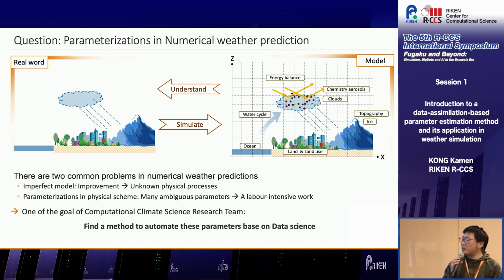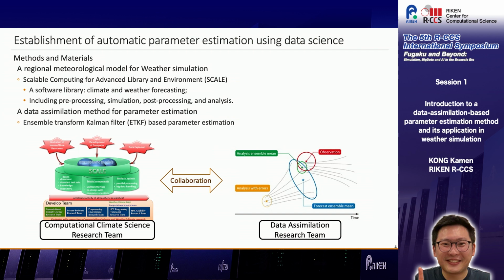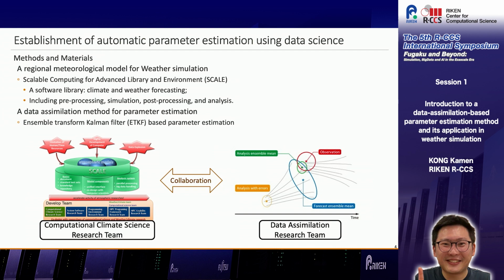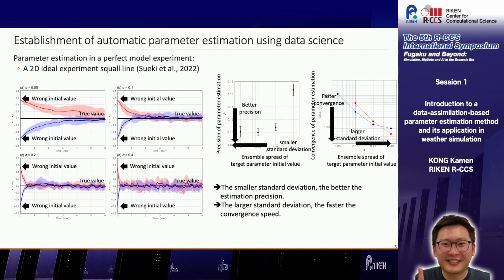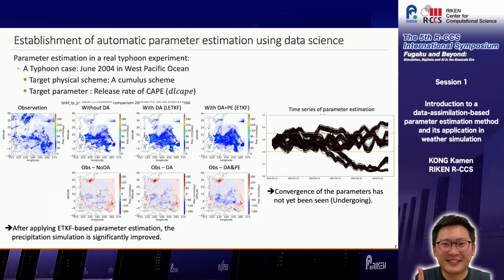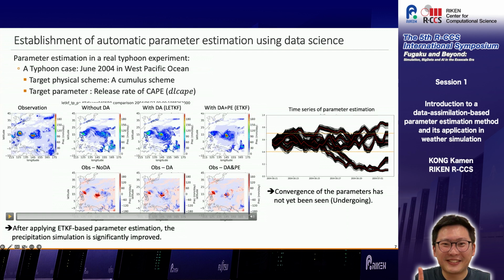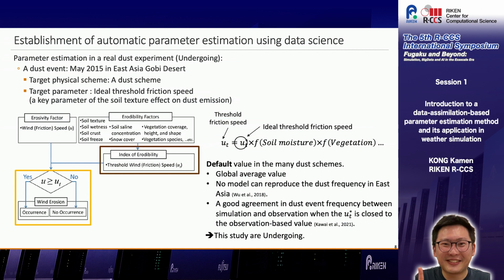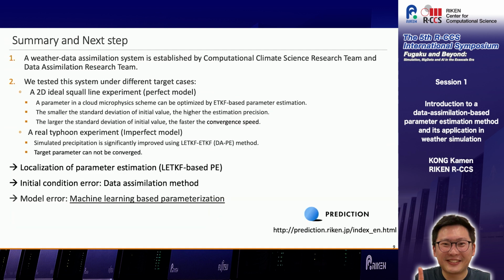"Introduction to a data-assimilation-based parameter estimation method and its application …"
"Introduction to a data-assimilation-based parameter estimation method and its application in weather simulation"
KaMan Kong (RIKEN R-CCS)